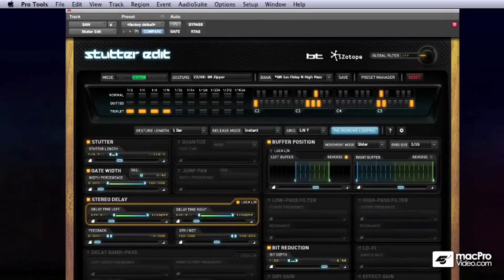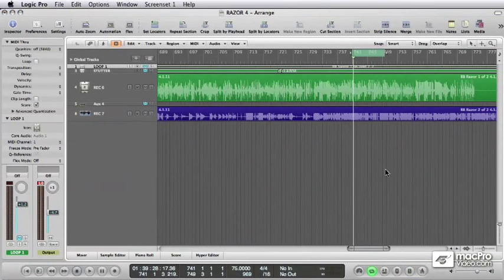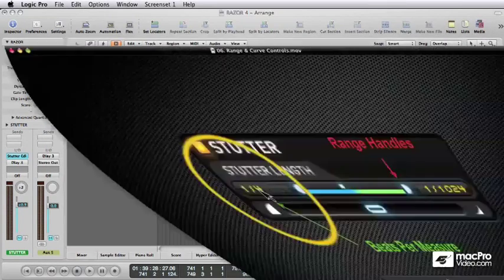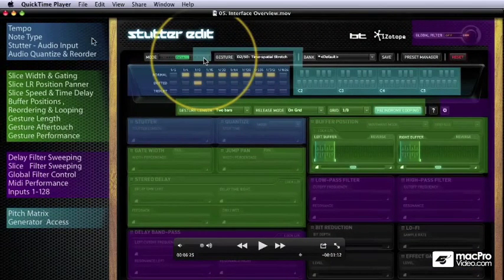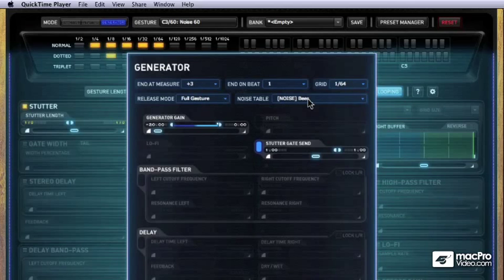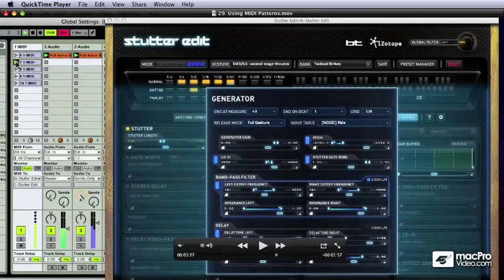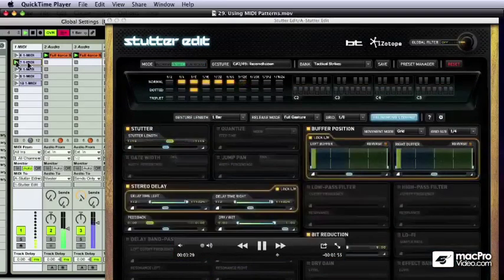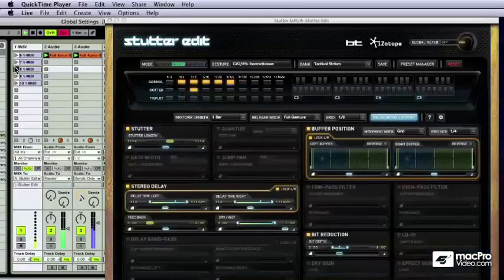iZotope: Stutter Edit: Explored - 1 How Stutter Edit Breaks The Mold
iZotope: Stutter Edit: Explored by Bill Burgess
Video 1 of 35 for iZotope: Stutter Edit: Explored

Slicing and dicing audio into microscopic fragments and then processing and filtering the slices in real time is what Stutter Edit is all about. This bad-boy plugin by iZotope and BT (who, btw, invented and popularized the stutter edit technique) is like having a MIDI controlled blender to completely chop and reassemble your audio in real time.

Stutter Edit is deep and powerful. Thats why we chose one of our deepest and most powerful trainers, Bill Burgess, to lead you through the many detailed functions of this audio/MIDI mind bender.Bill starts out withthe intricacies of how to incorporate Stutter Edit into several different DAWs including Logic, Protools and Live.From there he continues with a detailed overview of Stutter Edits GUI and functionality.Next is a highly disciplined examination ofeach and every module and how it contributes to the three dimensional whole.

But that's just the beginning.Here's the down low: Bill has known BT since 2006, and his reputation for discovering - and - teaching the undocumented and less traveled pathways of audio software is well established. So when Bill Burgess is personally interested in a piece of software, AND he comes out of hiding to teach it, we owe it to ourselves to sit back, pay attention and listen up!

So if youwant to get your creative juices flowingin ways that you never thought possible, join Bill Burgess as he takes you on an audio odyssey through the slice and dice world of iZotopes new (cant-live-without-it) plug-in: Stutter Edit.